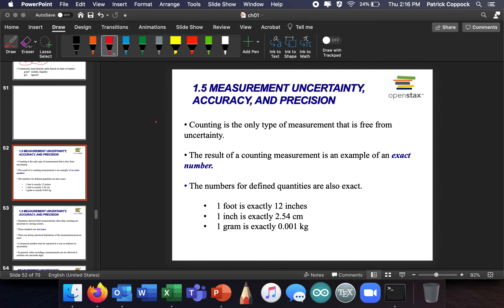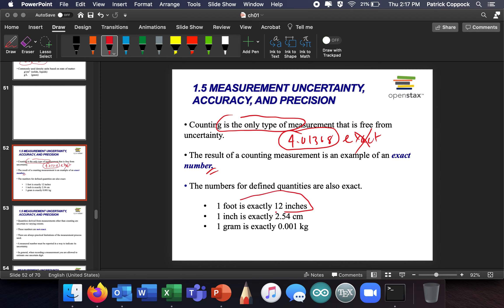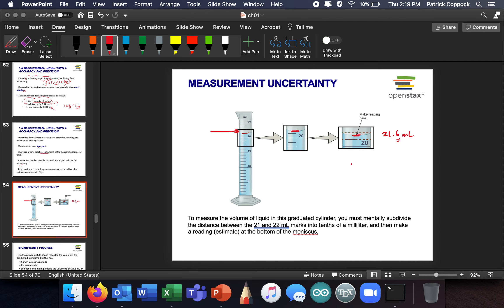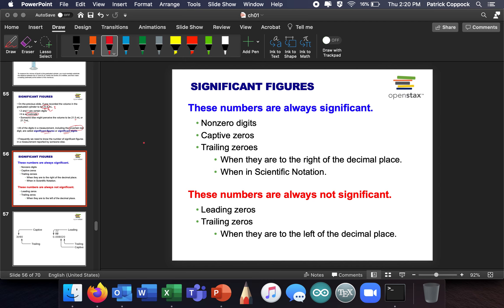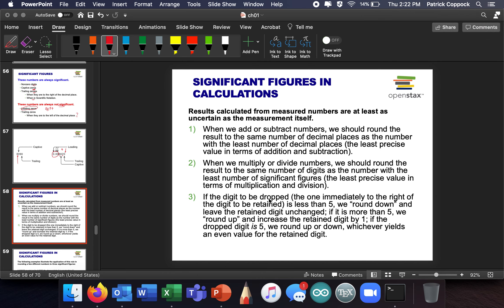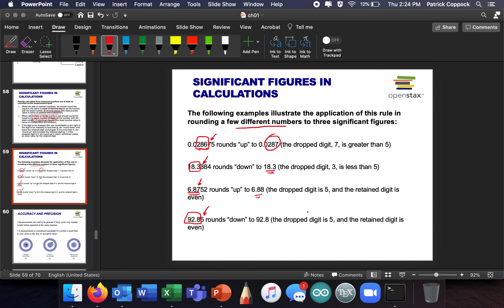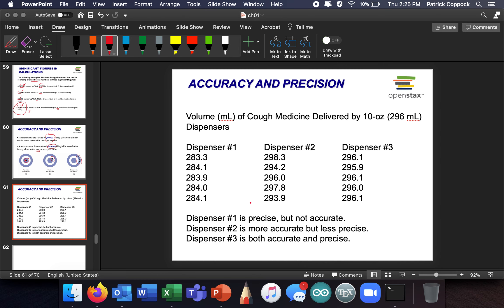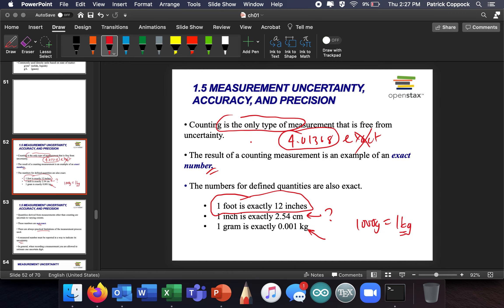Measurement Uncertaintly, Accuracy, and Precision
A (not-so-) brief introduction to Measurement Uncertaintly, Accuracy, and Precision